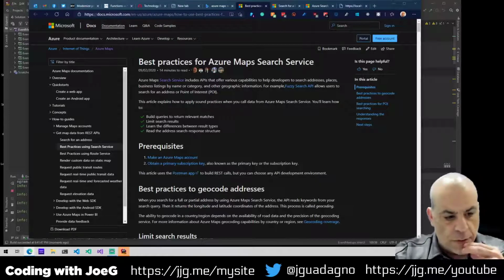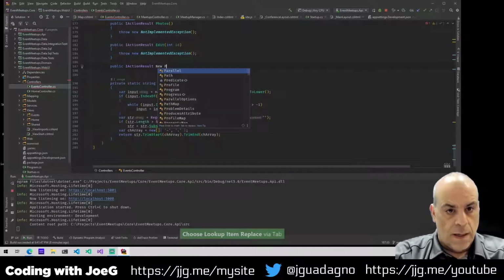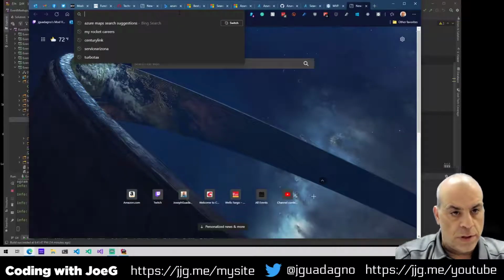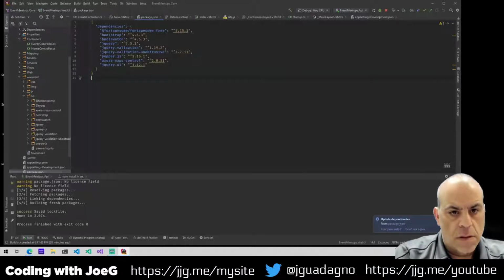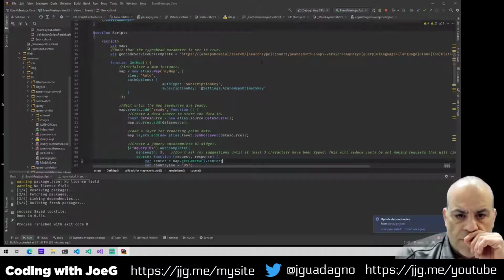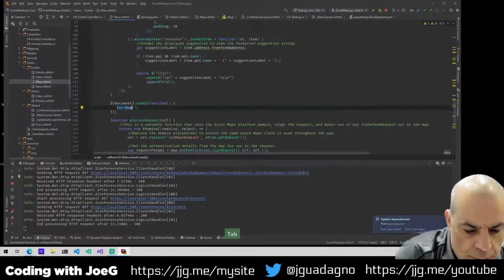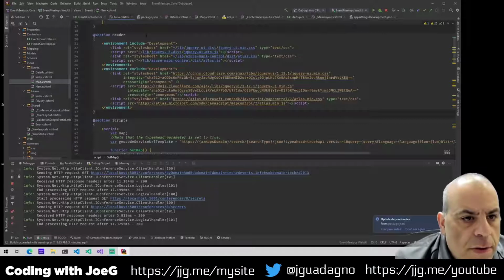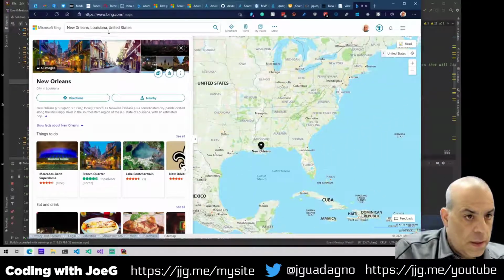Coding with JoeG - EventMeetups.info - Refactor to .NET 5 - @Azure Maps AutoComplete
In this episode of 'Coding with JoeG', we get the Autocomplete service of Azure Maps working on the site.